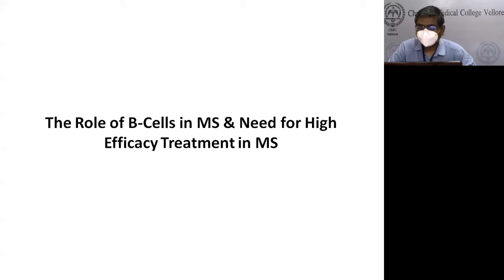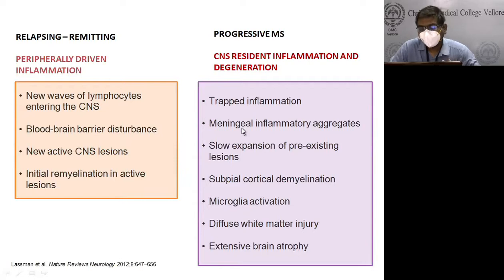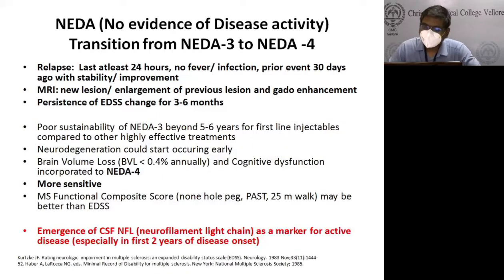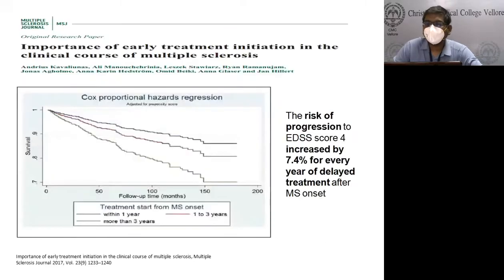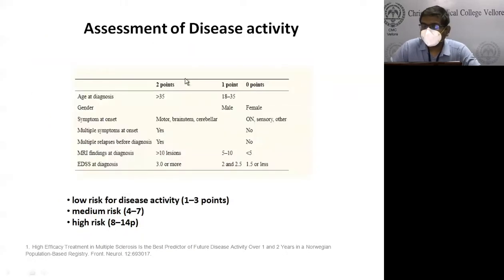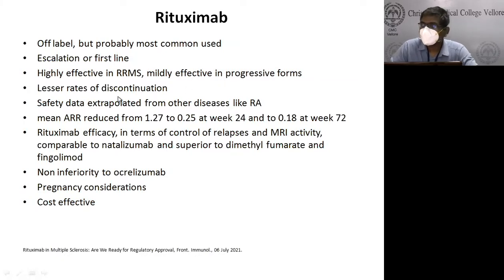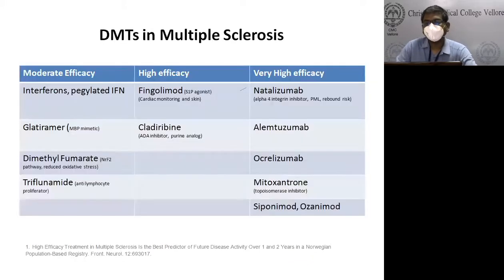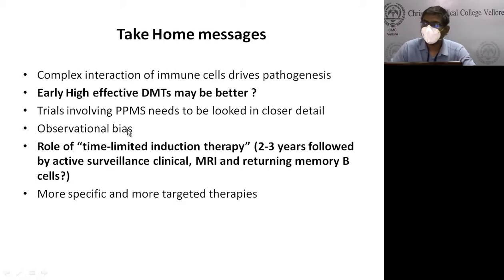Multiple Sclerosis - Dr Ajith Sivadasan, CMC Vellore